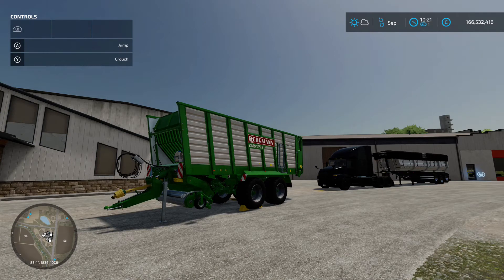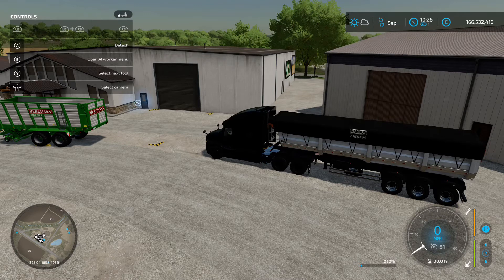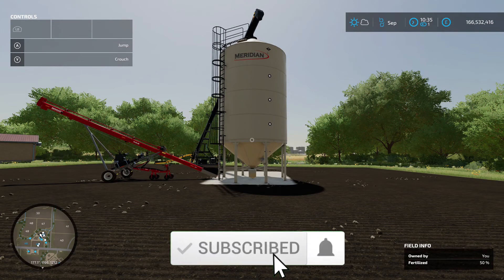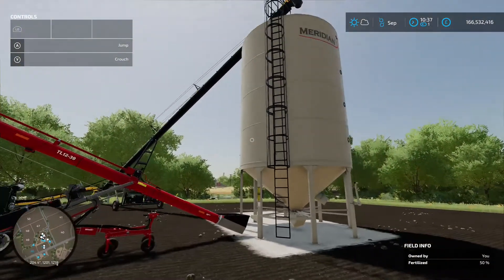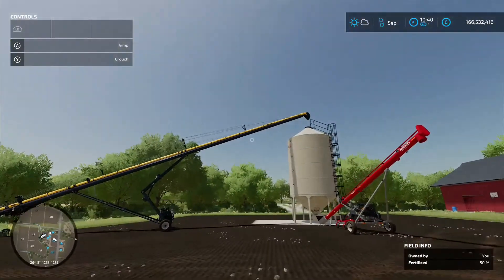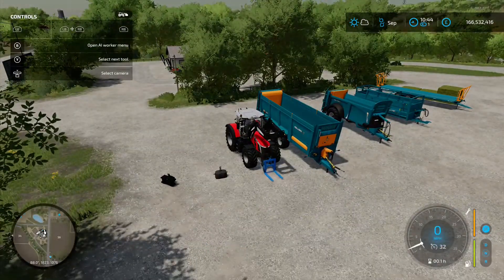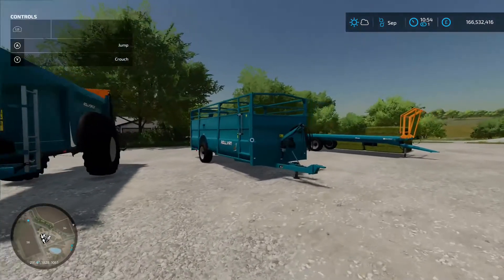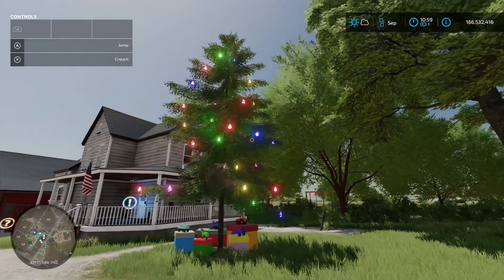FS22 - New Mods 22/12/21 - Farming Simulator 22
I take a look at some new mods released on 22/12/21 on console for Farming Simulator 22